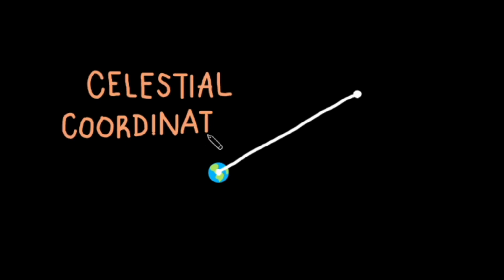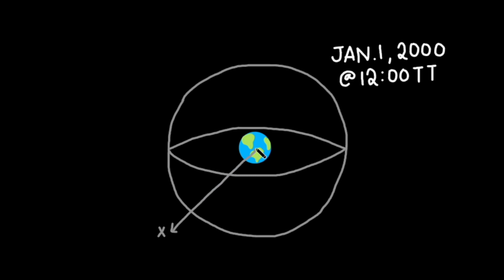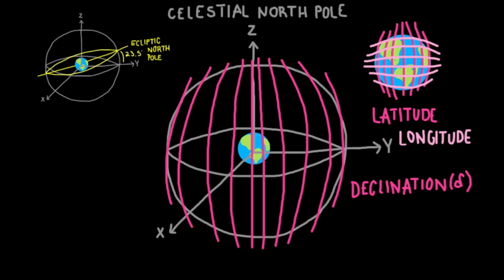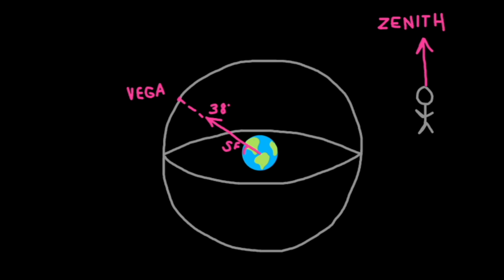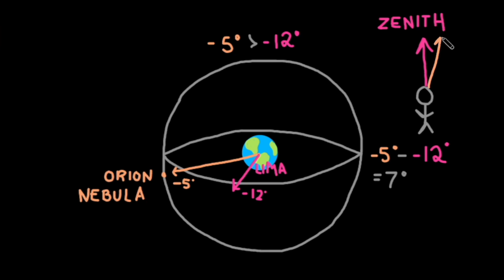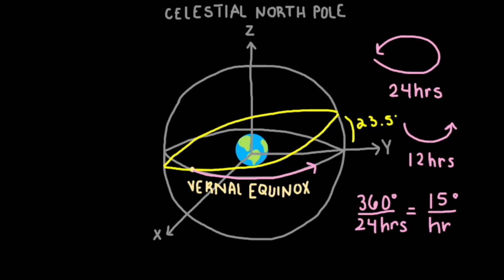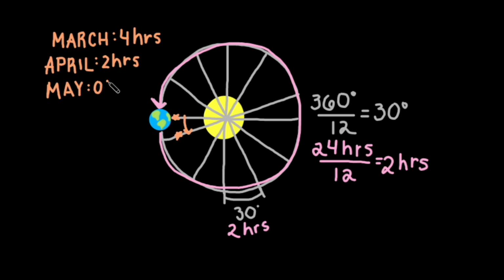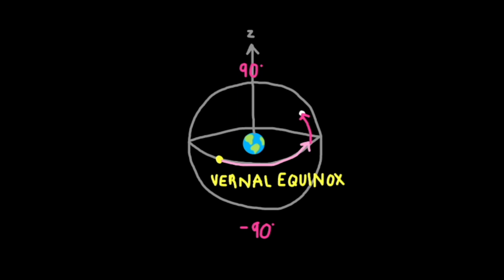Right Ascension and Declination: The Equatorial Coordinate System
Let's talk about celestial coordinates. To look up the right ascension and declination of various objects in the sky, you can search for the object in the database SIMBAD.

0:00 Intro
0:23 Equatorial Coordinate System
1:41 Declination
3:15 Right Ascension
4:55 Summary